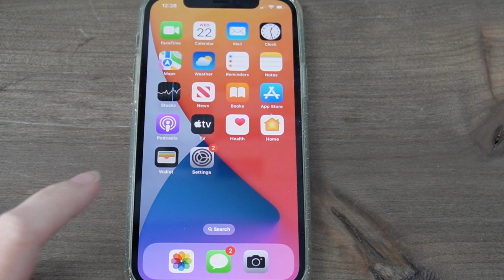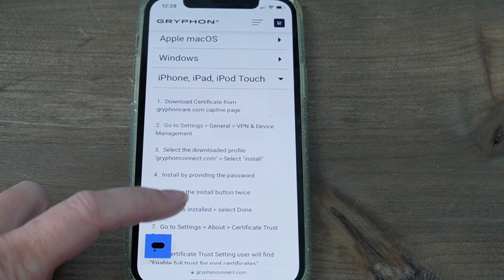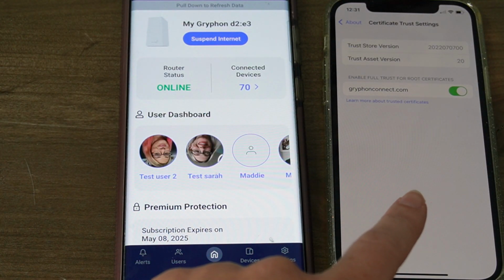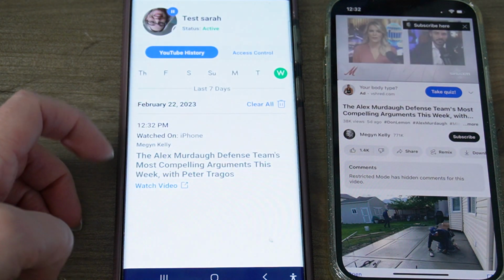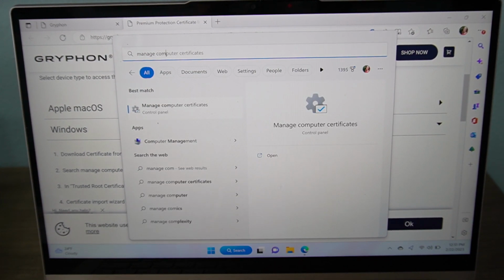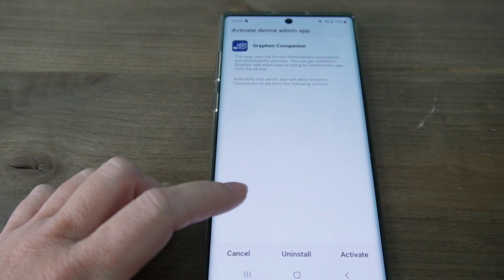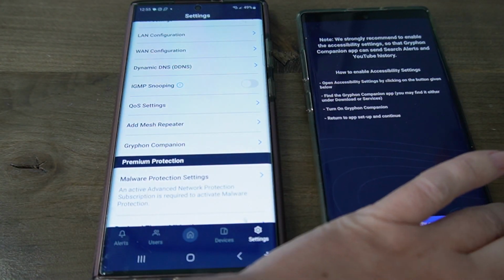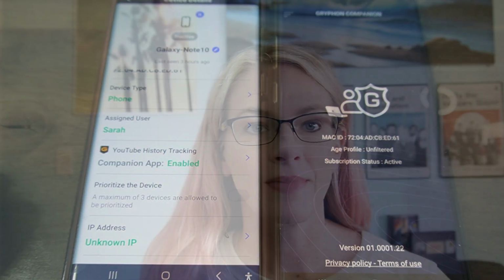YouTube History Beta Announcement and Instructions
Today we are announcing the limited beta release of our YouTube browsing history. There are some further things you need to do in order for the history to track, here are some instructions on how to do it.